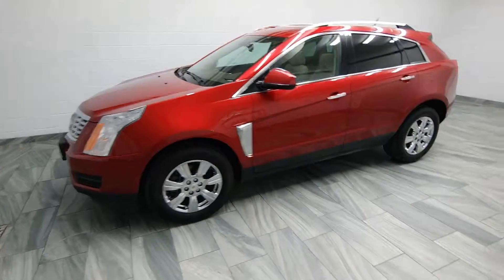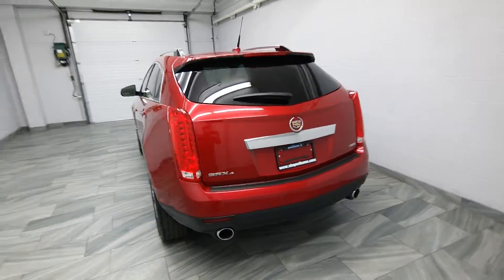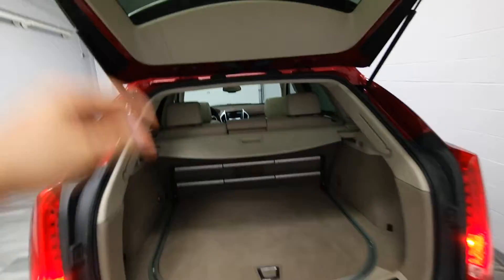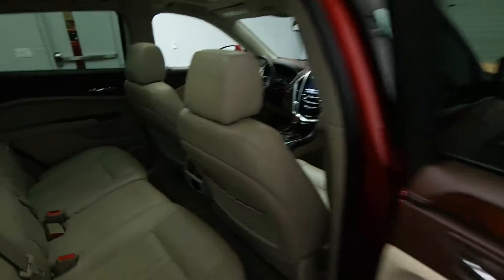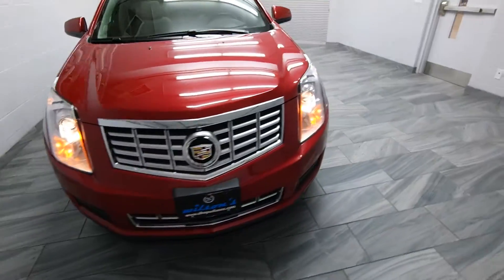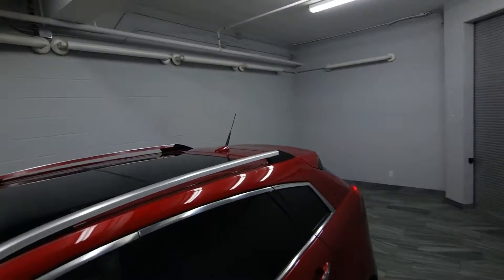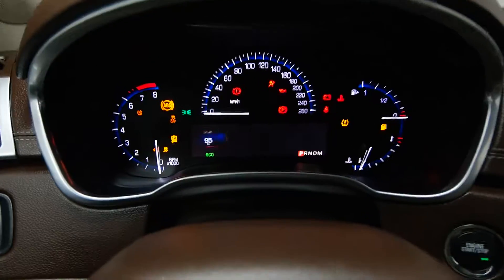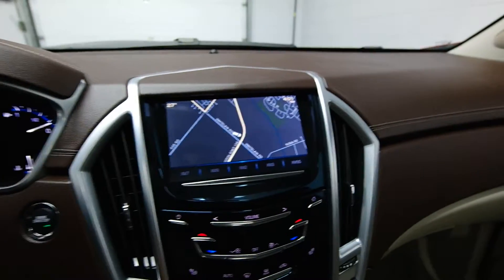2014 Cadillac SRX AWD Mark Wilsons Better Used Cars Guelph, Ontario Stock: ES616785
2014 Cadillac SRX AWD Mark Wilsons Better Used Cars Guelph, Ontario Stock: ES616785